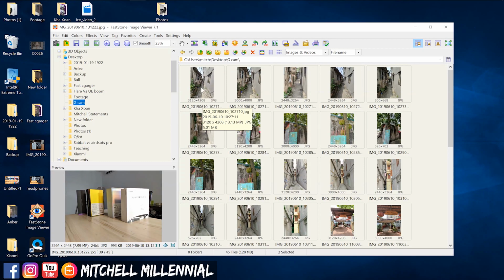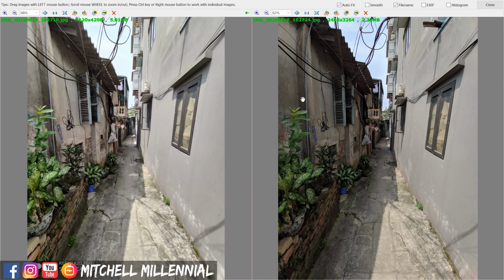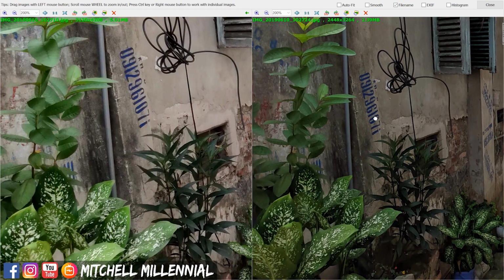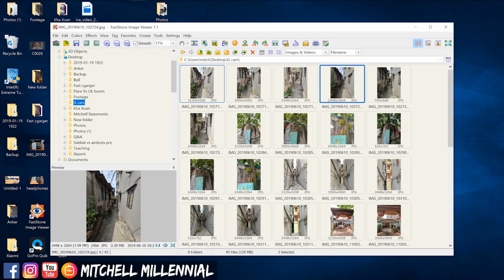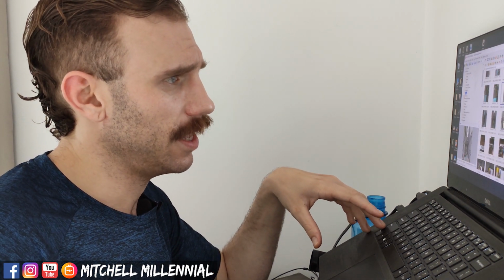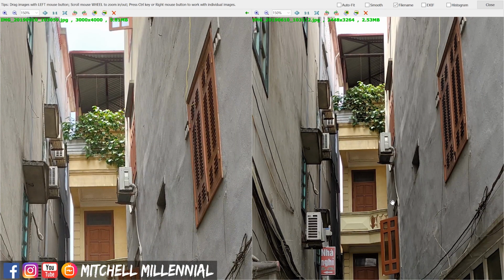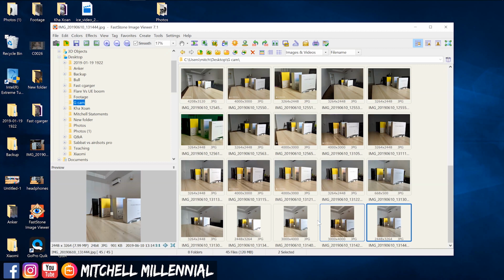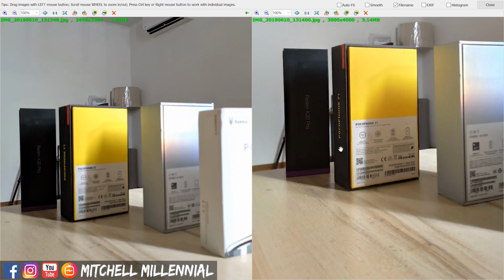Redmi K20 Pro GCam Review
Redmi has launched the k20 pro. In some markets the redmi k20 pro is being sold as the xiaomi mi 9 and xiaomi mi 9t. In today's video we are going to see how the the xiaomi mi 9t and redmi k20 pro work with an early port of the gcam. For those that don't know google camera is a popular apk that many people will be load on their phones to get better camera performance.

[Amazon]